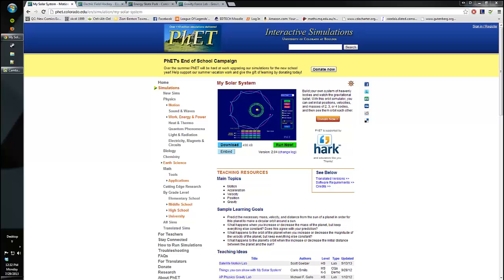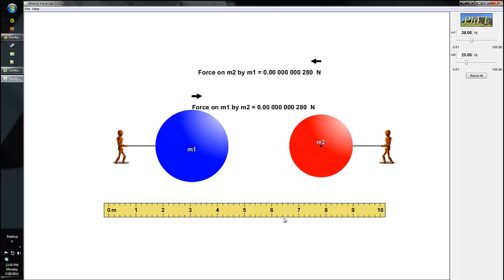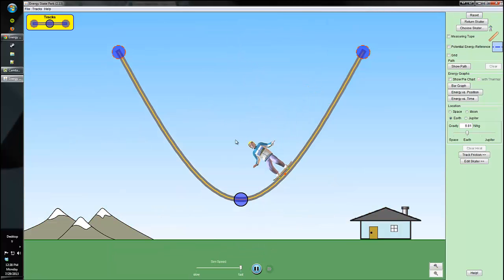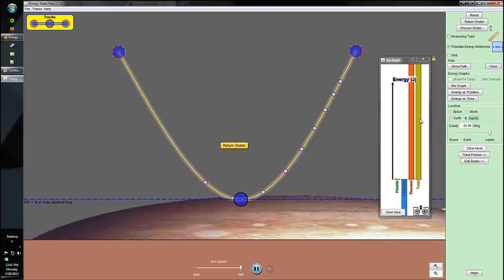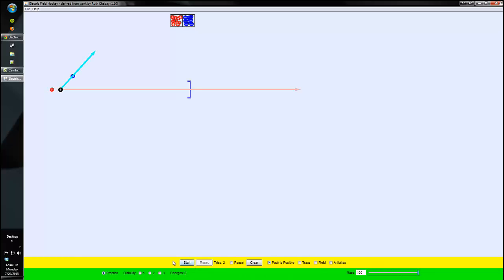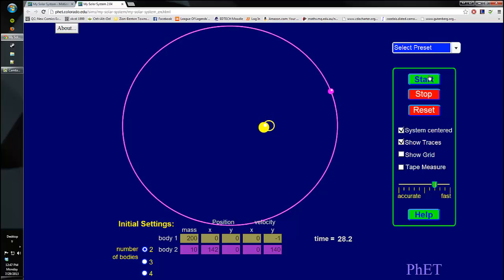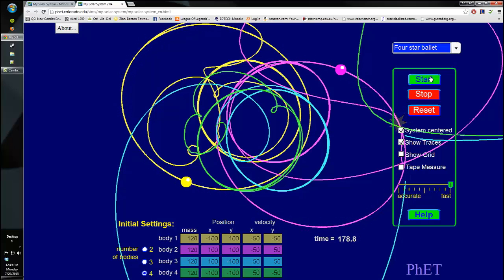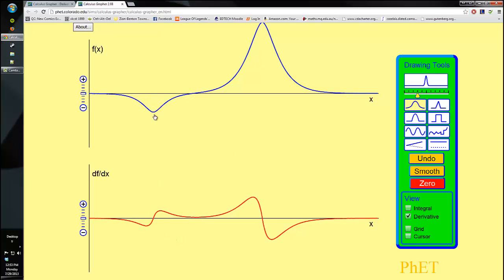Science Simulations Screencast